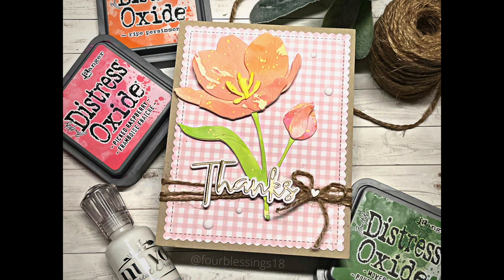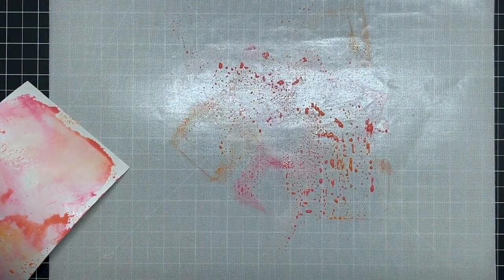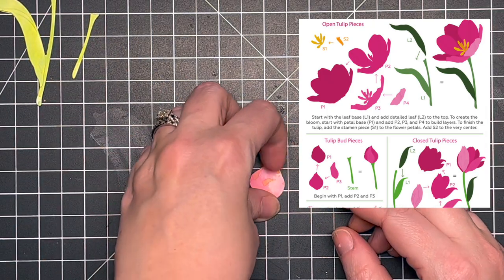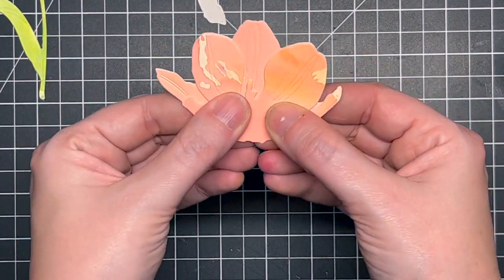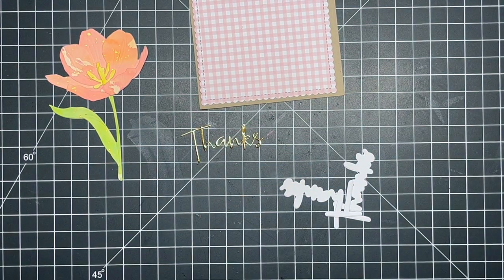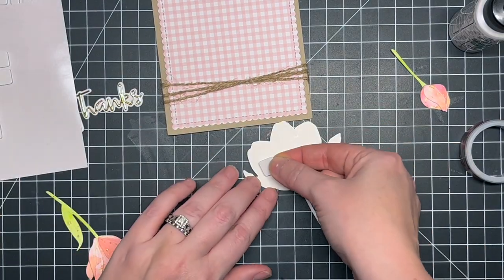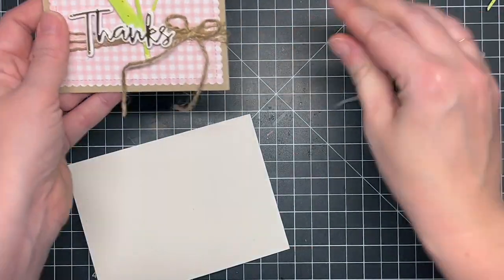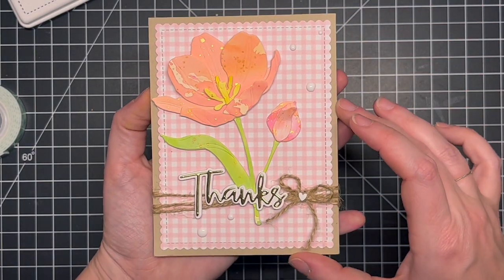🌷In the Garden | Card #3 | Ink Smooshed Tulips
Hello again my Youtube friends new and returning!! Today’s card features the new Lovely Layers Tulip die from HoneyBee Stamps! I just ADORE this die set! Tulips are one of my favorite florals, so I hope you enjoy this next card in my In the Garden series!!

*Supplies*

Honey Bee SUMMER STEMS 6 x 6 Paper Pad

*Mail*
I love received mail and hearing from you all. If you would like to send some handmade happiness my way you can do so at the address below.  Thank you.

Amanda Lanager
70 Fredville Road
West Decatur, PA
16878